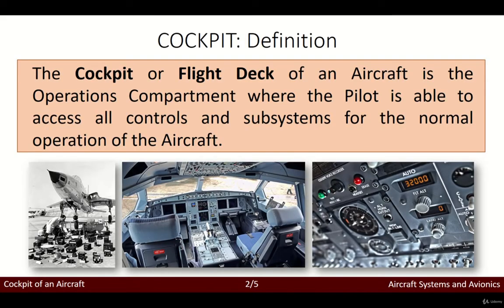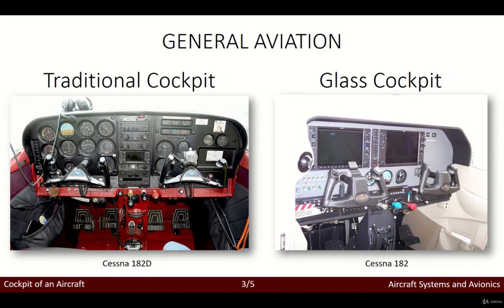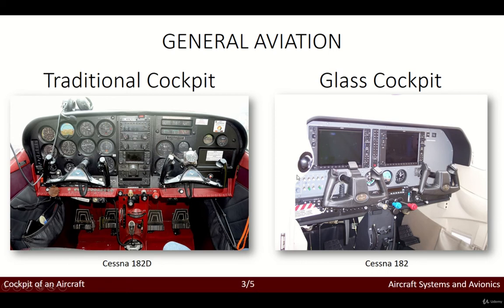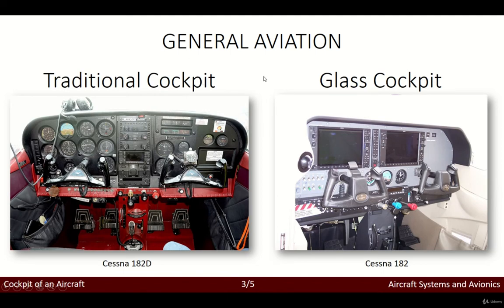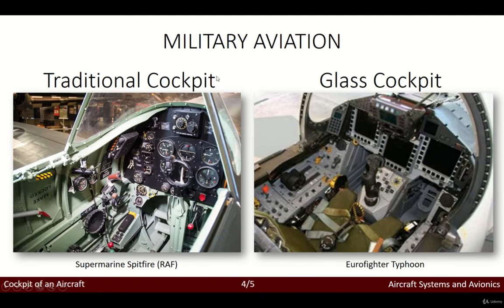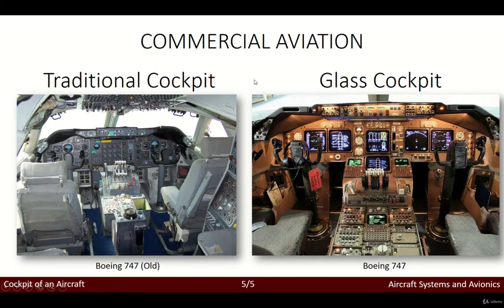18 Cockpit | Aerospace Engineering Aircraft Systems and Avionics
PILOT-AIRCRAFT INTERFACE

1. Cockpit